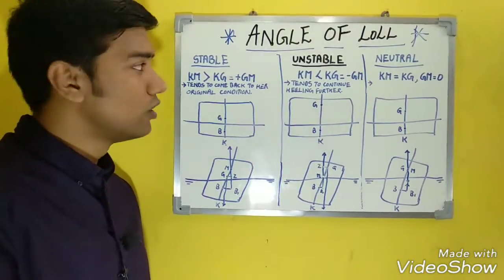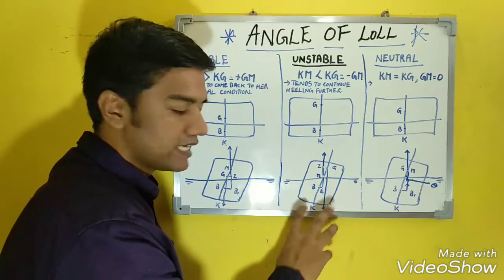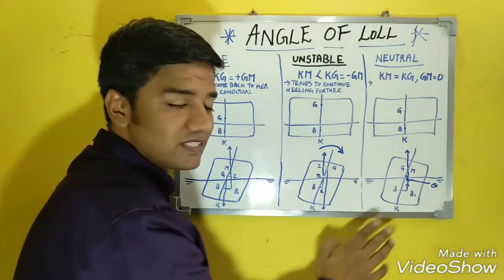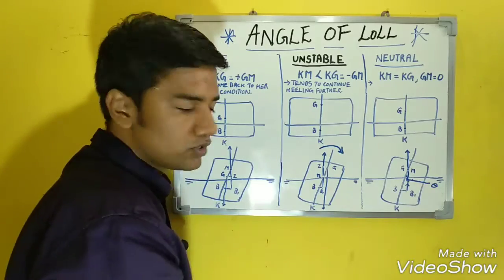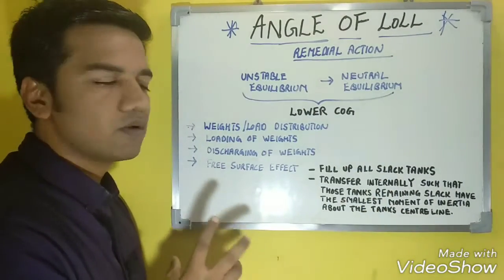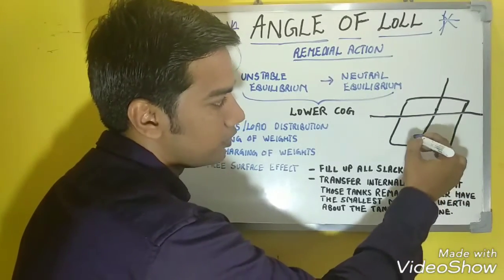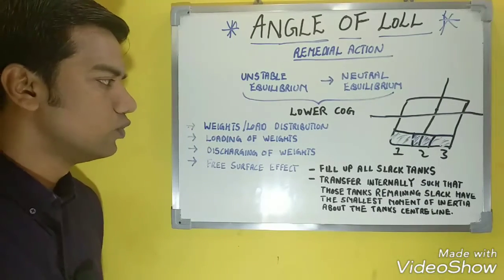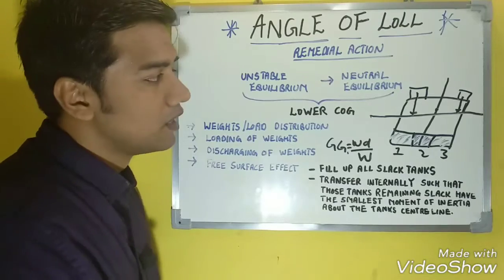Angle of Loll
Ship Stability
-Remedial action for angle of Loll